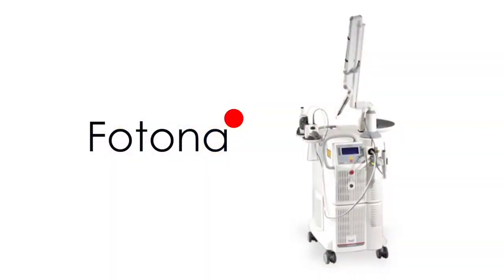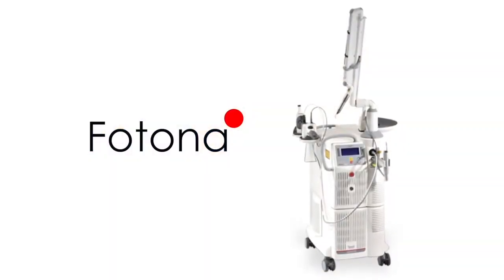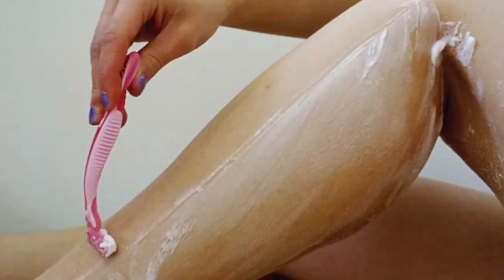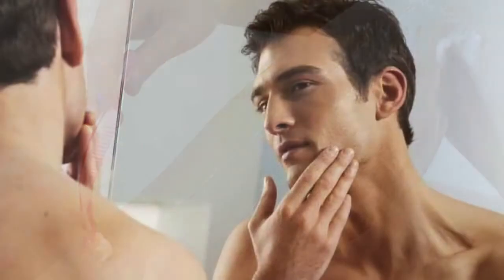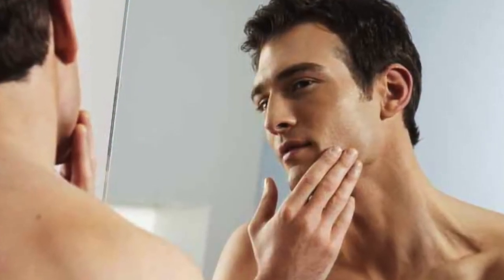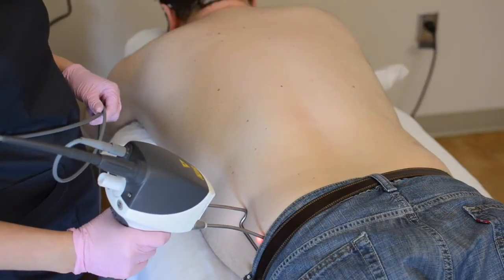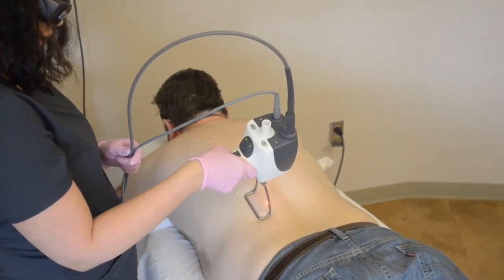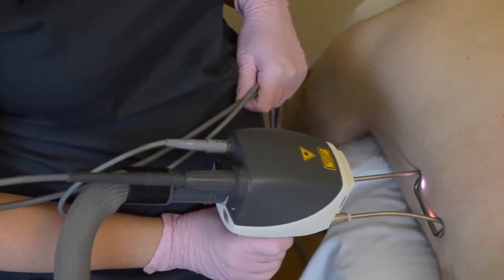How Does Fotona Laser Hair Removal Work?